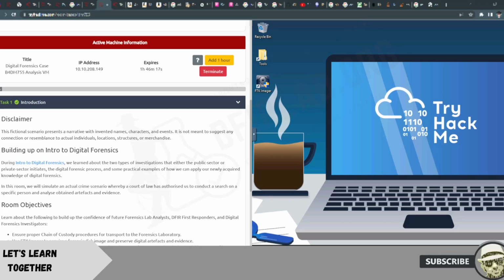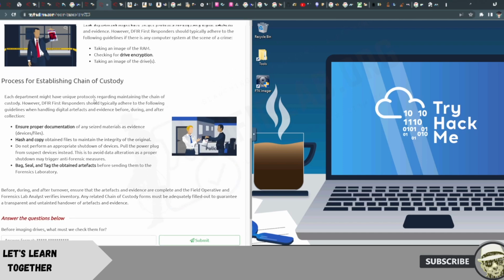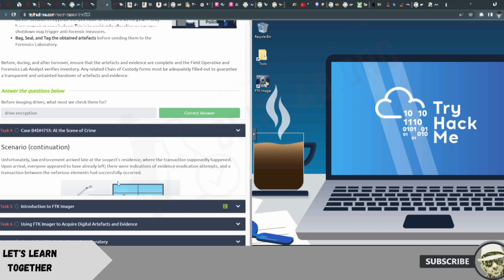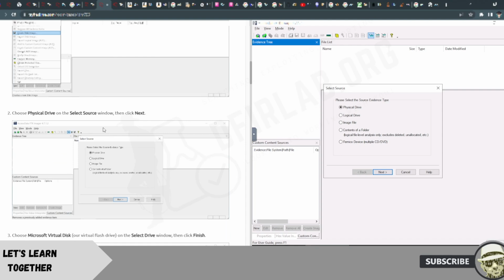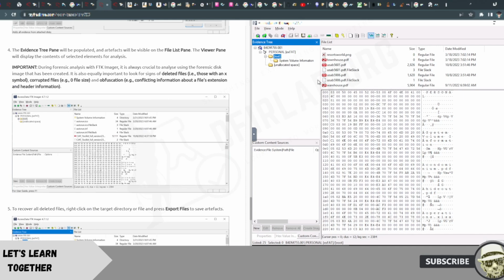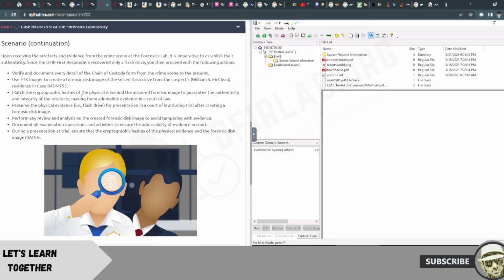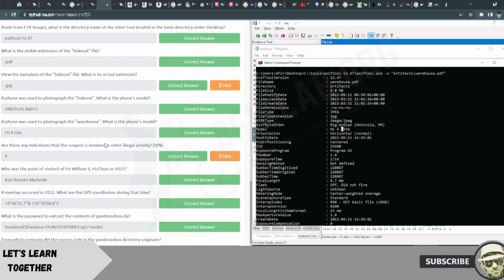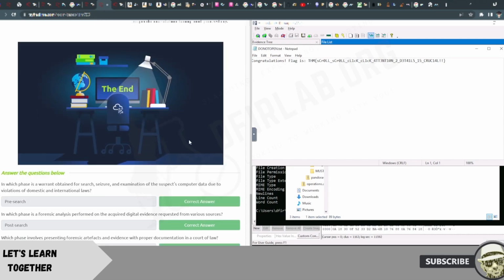Case B4DM755 walkthrough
Accessdata FTK Imager Lab by THM

The Video Content has been made available for informational and educational purposes only. Any misuse of shown content is your responsibility, not the reason for creating this video. Be fair and be ethical.

Tools used:
- FTK imager
- exiftool